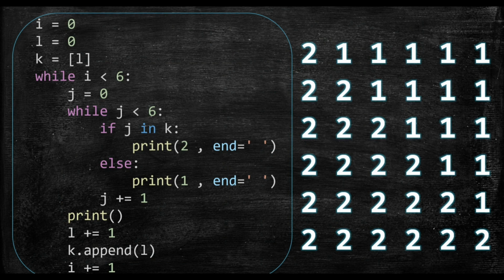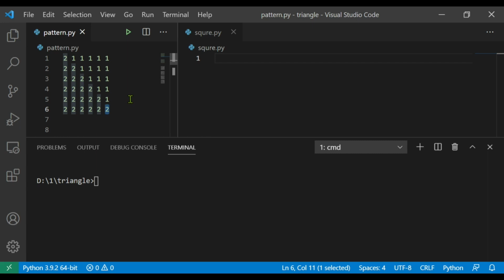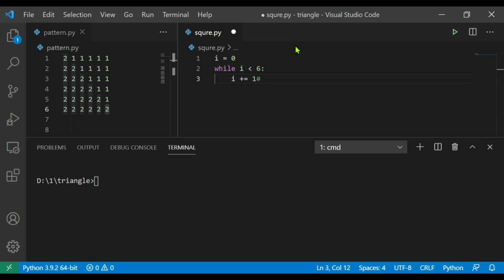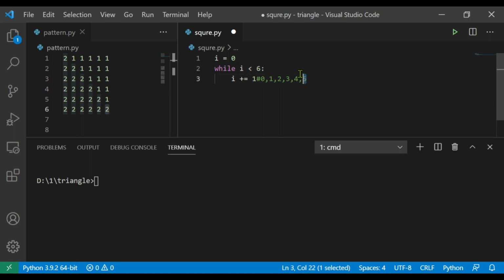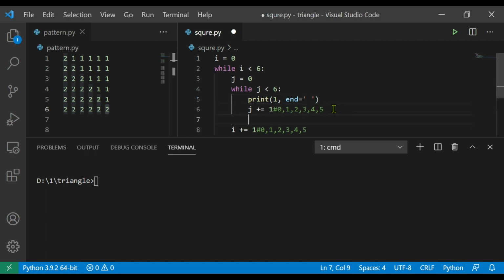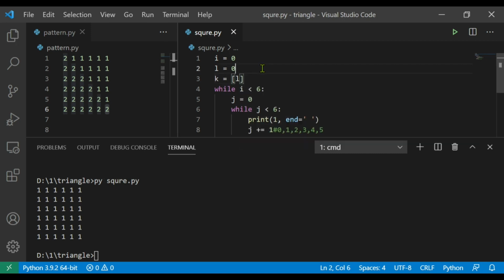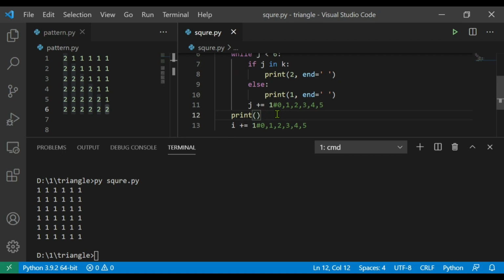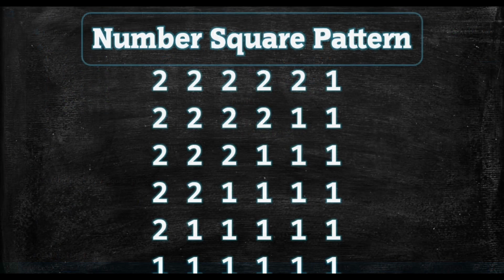122 Number Square Pattern without any pre-defined method using while loop in Python